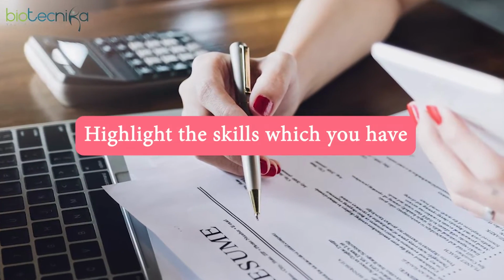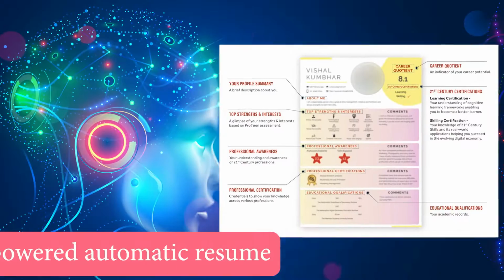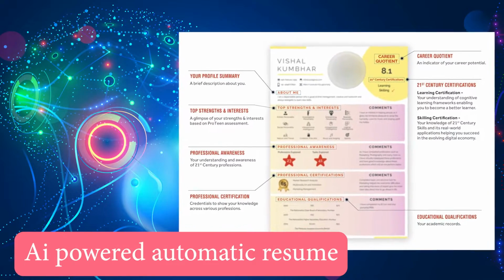Top Resume Tips 2023 For Freshers - Biotech & Pharma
As a fresher entering the job market, your resume is your first chance to make a lasting impression on potential employers. With so many applicants vying for the same positions, it's more important than ever to have a well-crafted resume that stands out. In this video, we'll be sharing the latest tips and best practices for creating a winning resume in the biotech and pharma industry.